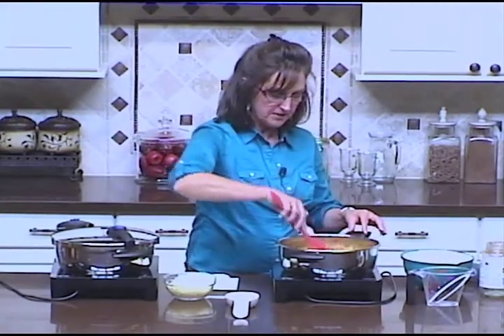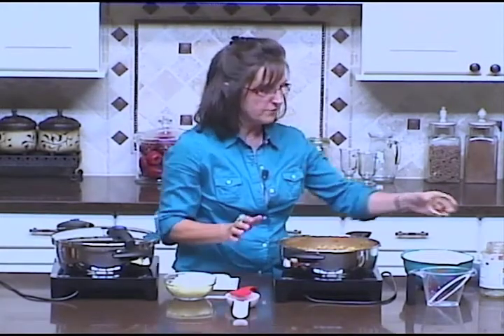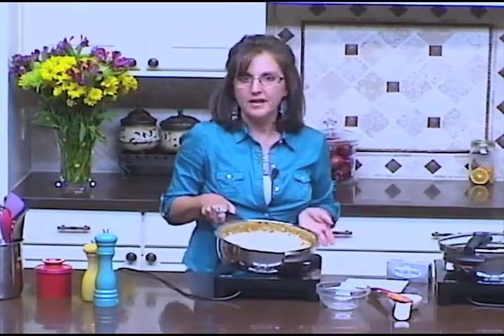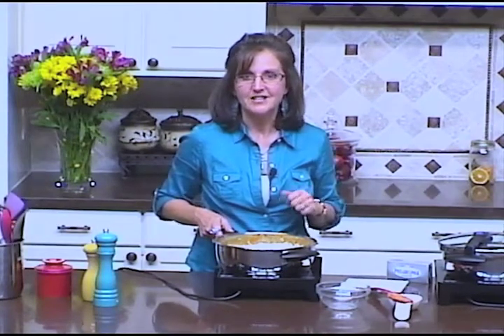Speedy Skillet Lasagne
Sue Becker shares her easy and kid-friendly, Speedy Skillet Lasagna, for the Real Women of Philadelphia Recipe Contest.

*Please Note that prices and products shown in this video are subject to change over time and may no longer be available for purchase or at the advertised purchase price.

Listen to our podcast, Sue's Healthy Minutes, on Spotify, Apple Podcasts, Google Podcasts, Amazon, and more.